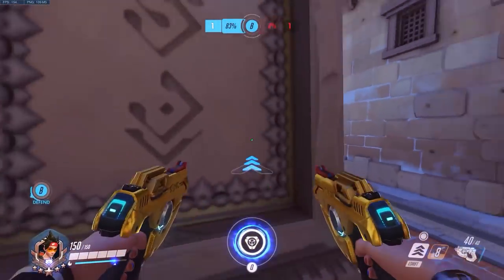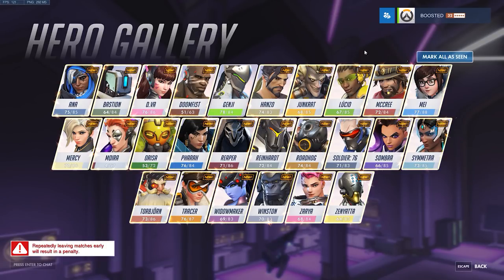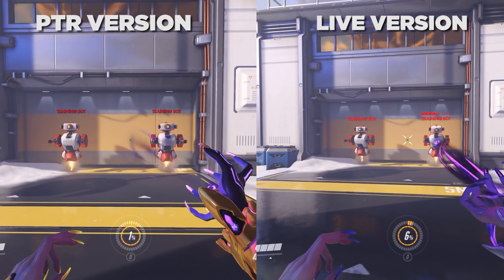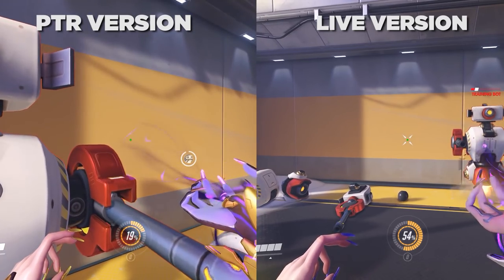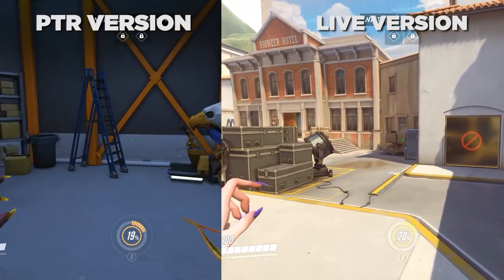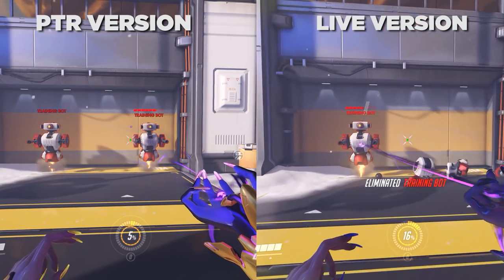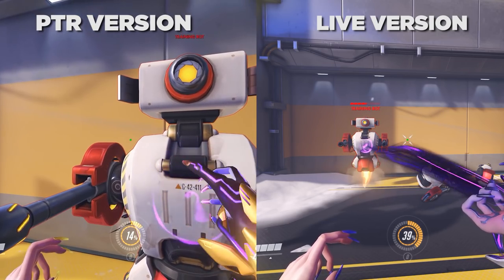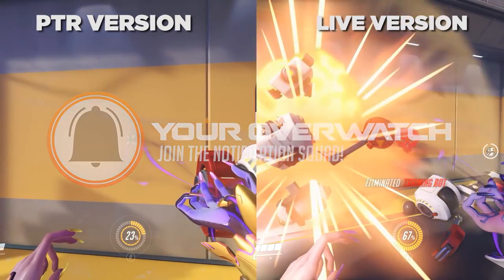Overwatch: Moira NERFED Damage Beam! - Golden Nails BUFFED!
Moira s damage beam has been nerfed in the newest Overwatch PTR. This also comes with a change to moiras golden skin and a mark all as seen function for all heroes skins!